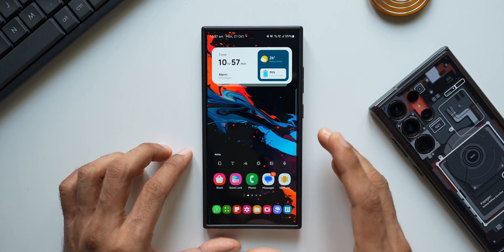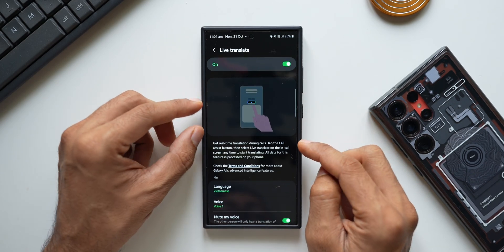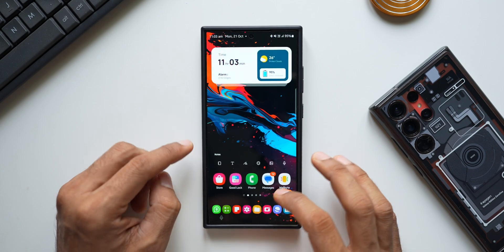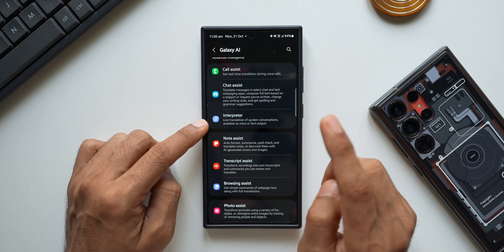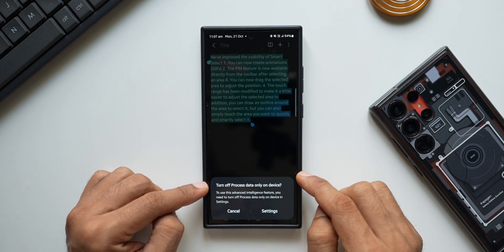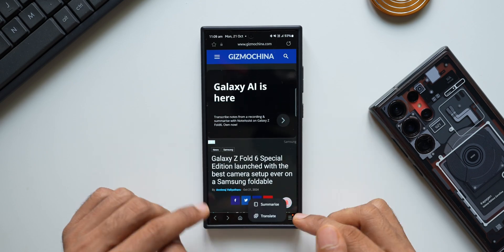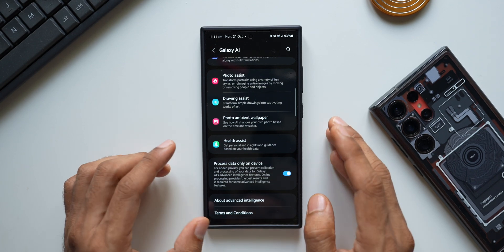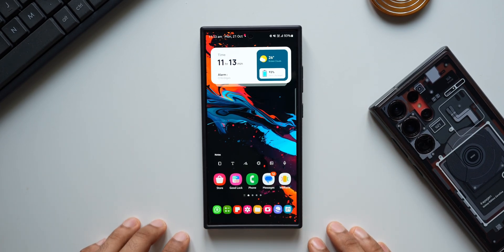Samsung's AI Switch ! - Should you TURN IT OFF ?